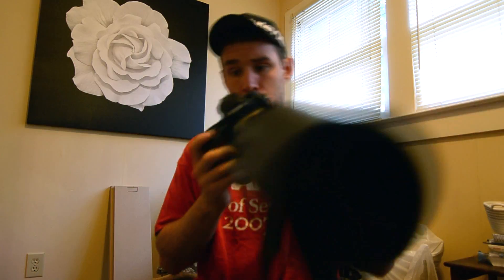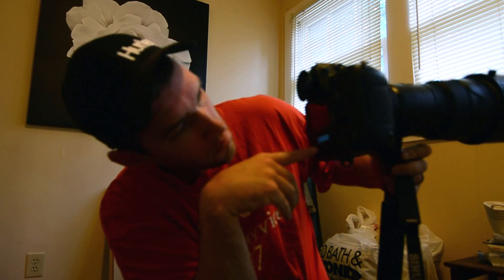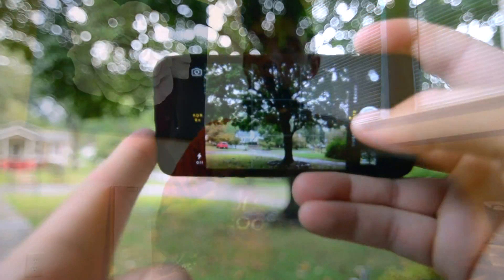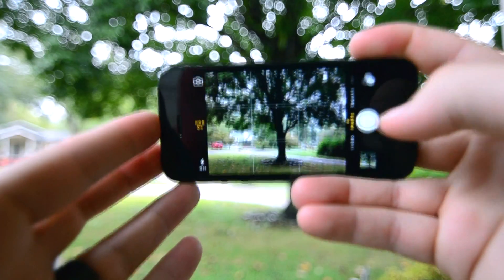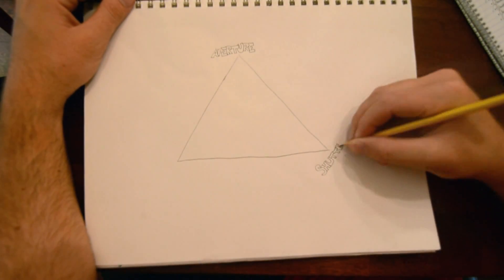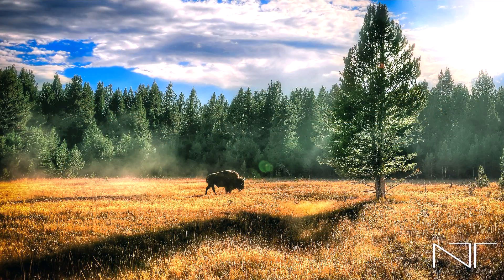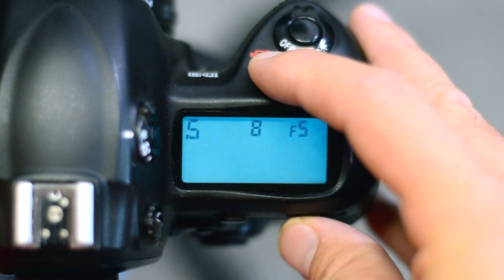DSLR Basics - Aperture, ISO, Shutter Speed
Aperture, ISO, Shutter Speed AKA the aperture triangle, is covered in the first installation of NewtographyTVs new photography classes. Head over to http//:Newtography.com for the e-book going much further in depth to the DSLR Basics (ebook coming soon).